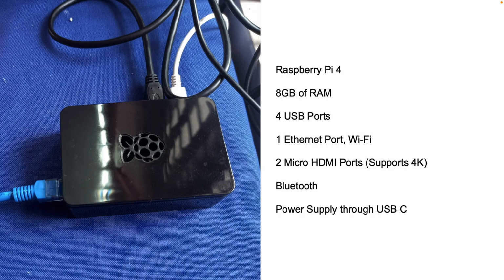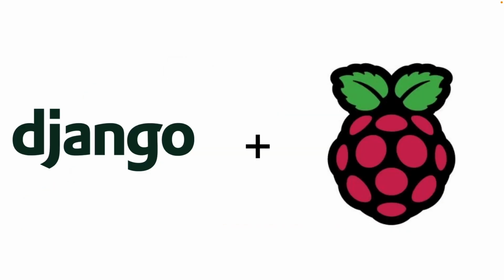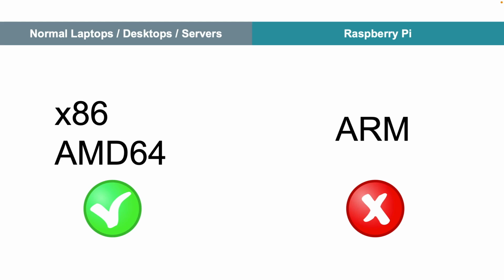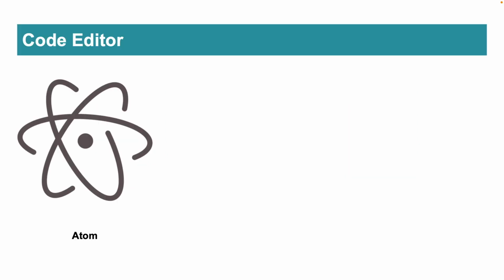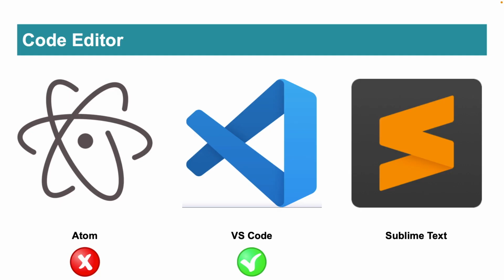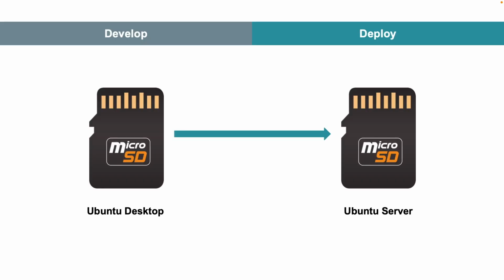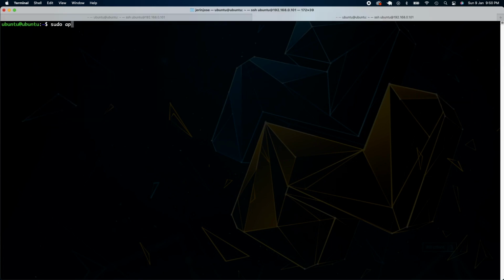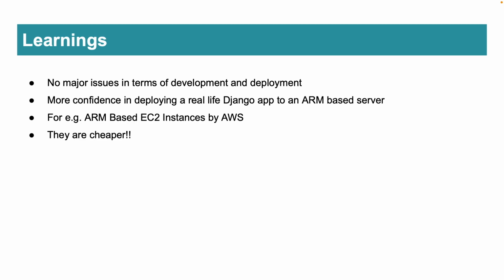Trying Django on Raspberry Pi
Raspberry Pi is a compact ARM based computer. In this video, I develop and deploy a Django Application on Raspberry to understand if there will be any issues.